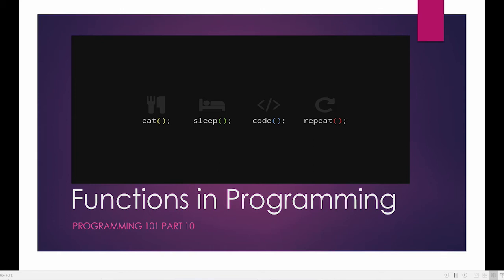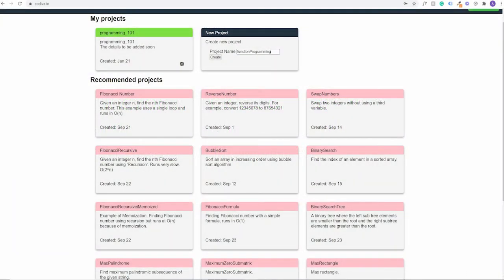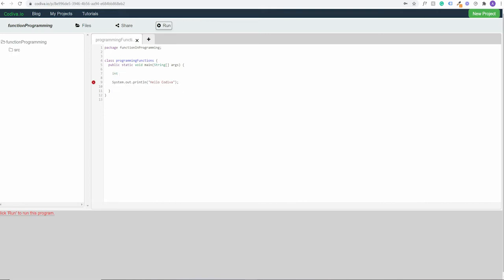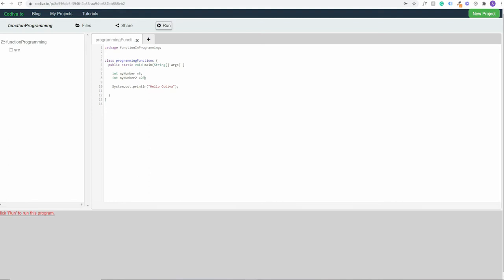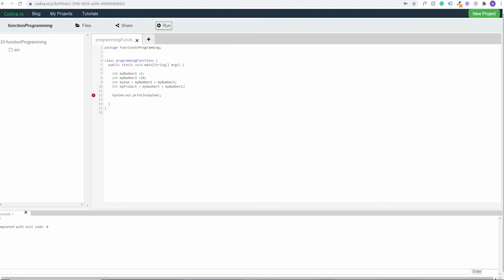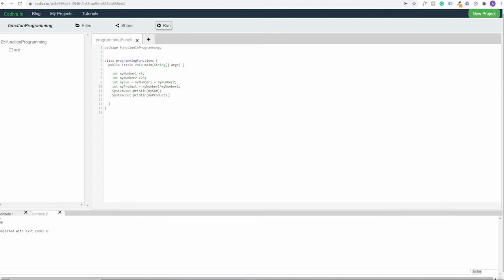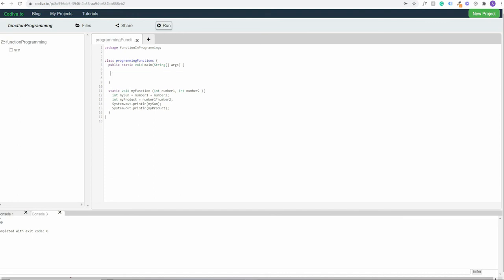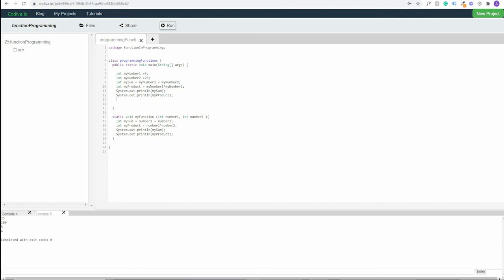Functions in Programming (Programming 101 part10)